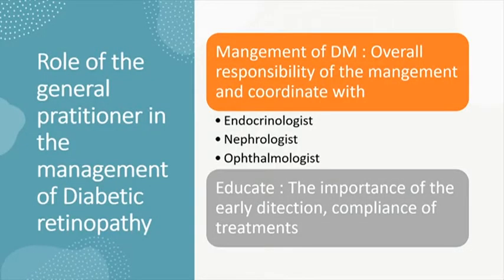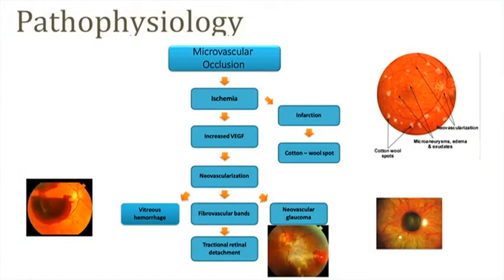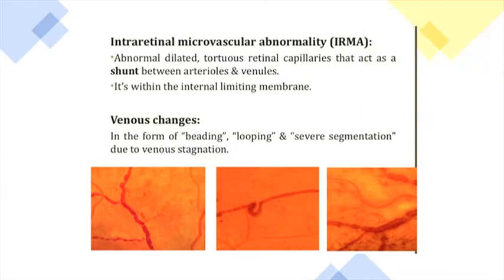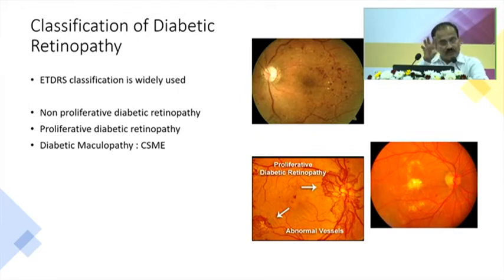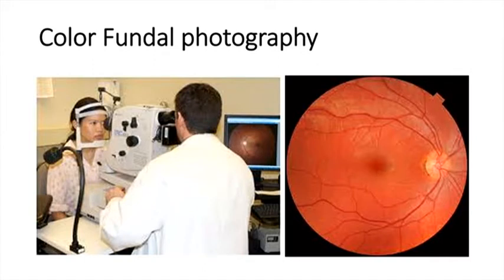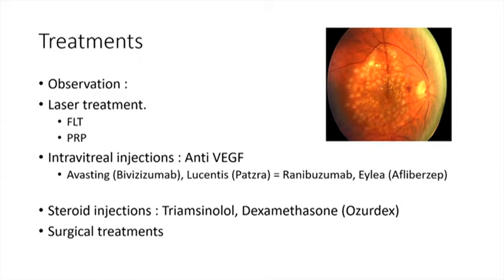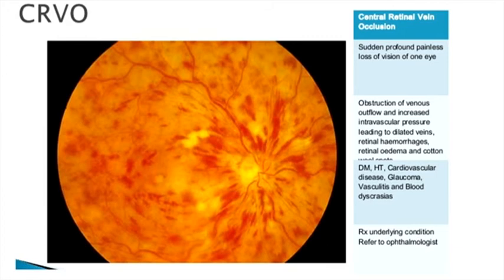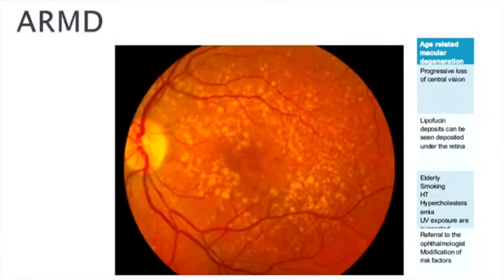Academic Sessions 2020/21 Diabetic Retinopathy & Retinal Disorders for GPs By Dr. K A Salvin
46th Annual Academic Sessions 2020/21 (Virtual Conference)
Diabetic Retinopathy & Retinal Disorders for GPs
By Dr. K A Salvin
28th March 2021
Streamed from Lavender Room, BMICH